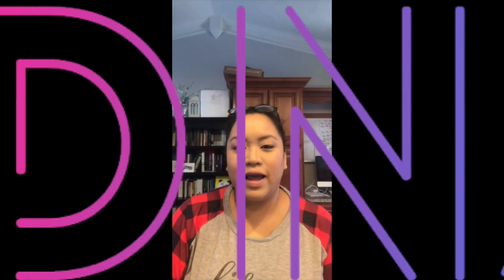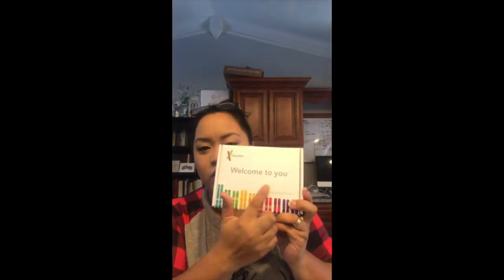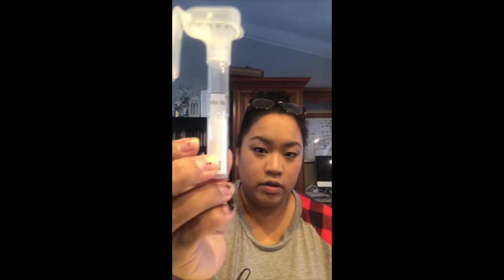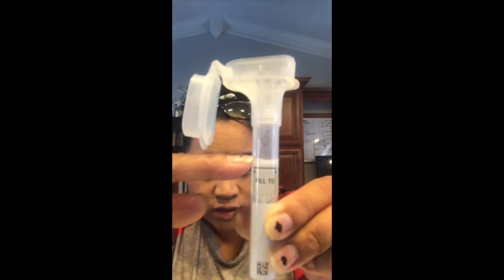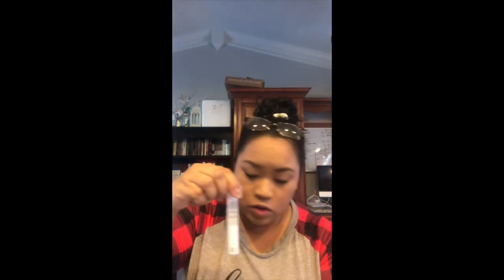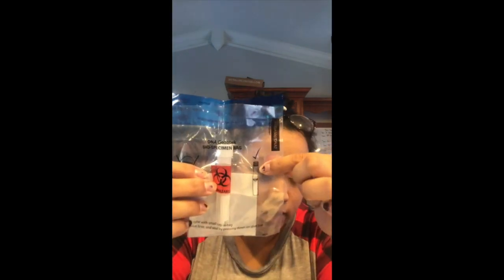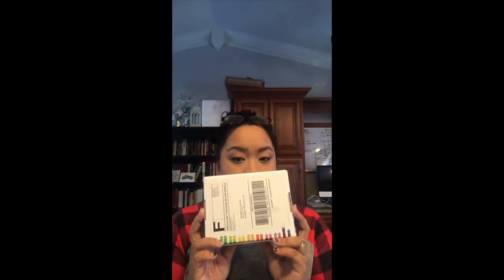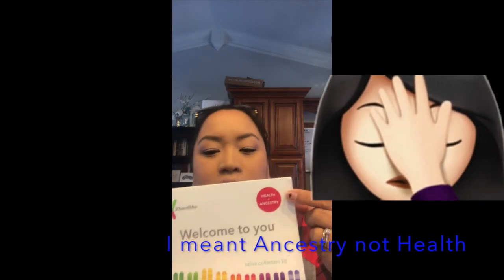23andMe Am I 100% Filipino?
23andMe…..Am I 100% Filipino?  Pt. 1

Instead of getting excited to find out what my DNA says about who I am I get to take the dna test for a second time around.  Apparently about 3 weeks into this process (23andMe allows you to track your status at the lab) during the DNA extraction phase they weren’t able to get enough purified DNA to analyze.  So they shipped another test to me so I could yet again have a make-out session with a tube… ;)

Please leave me questions and/or comments below.

Would you like me to try a different DNA test to see if the reports differ? Let me know!

I will be posting Am I 100% Filipino? Pt. 2 in about 6-8 weeks once I get my reports back.